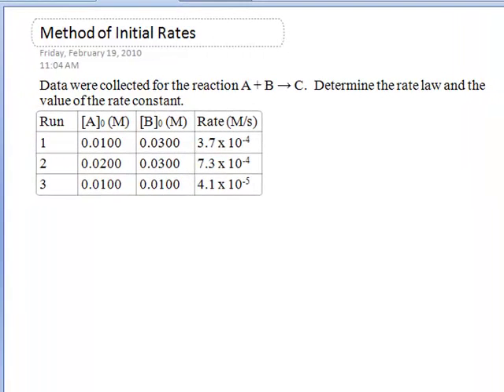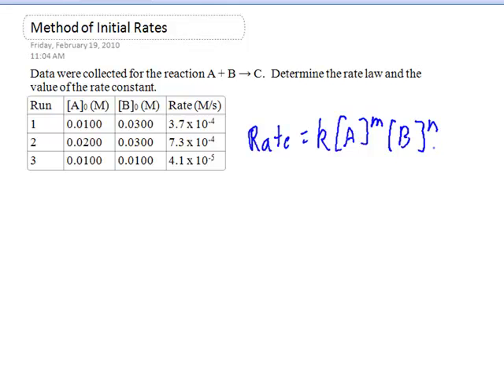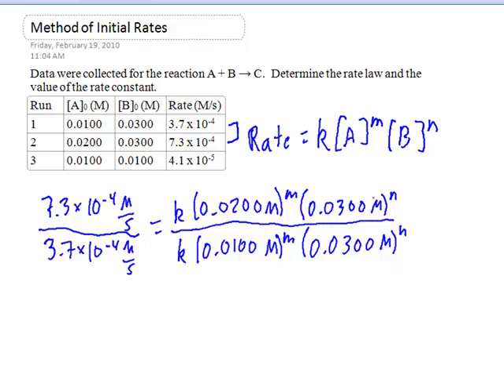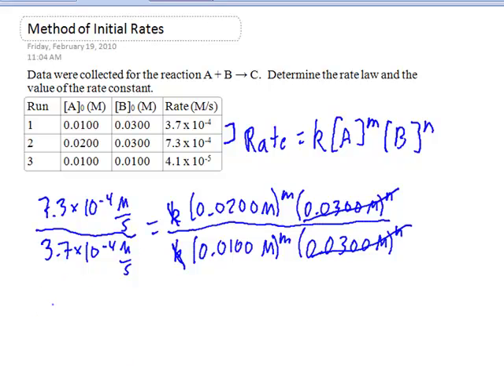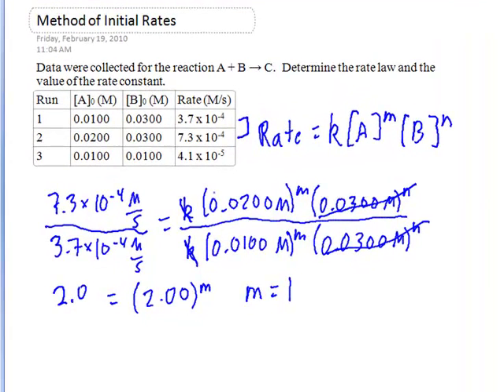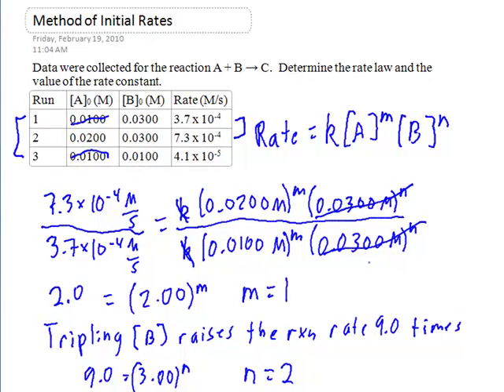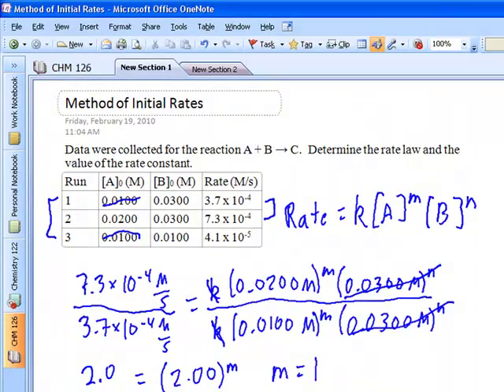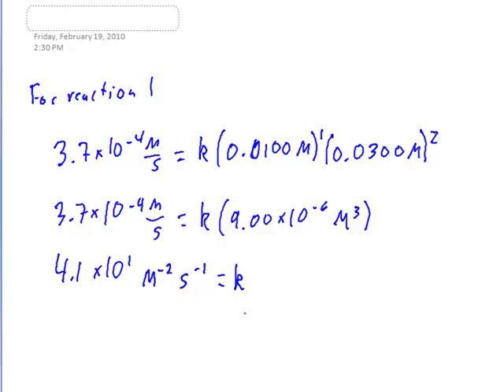Calculate Order from Initial Rates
Determine the order of reaction using the method of initial rates.